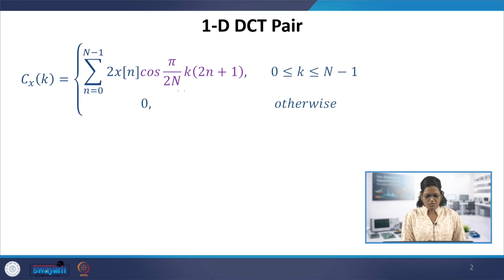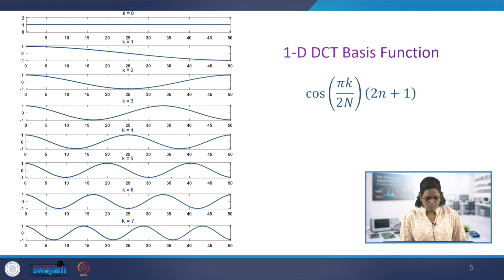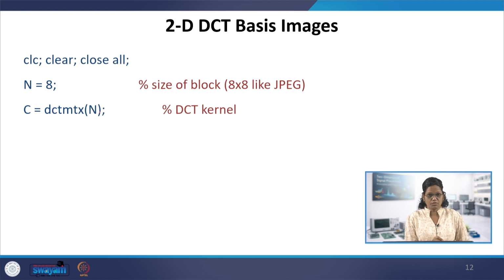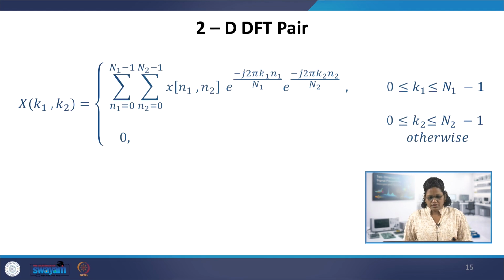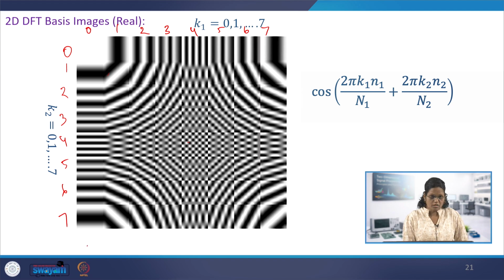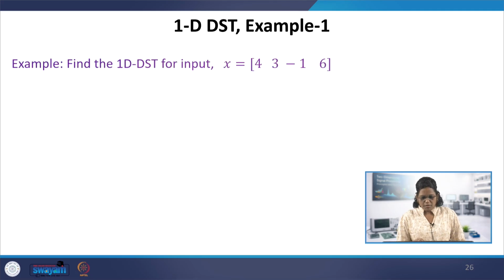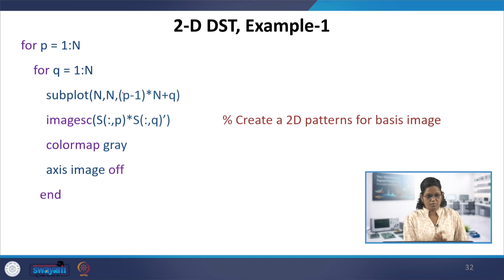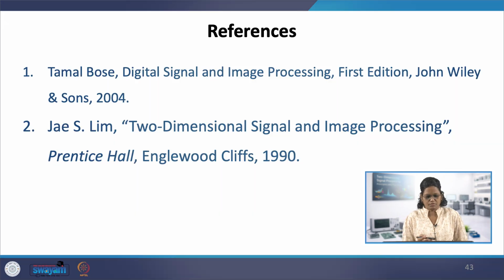Lecture 24: Image Transforms: Implementation – Part 1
This lecture covers 1-D DCT basis function, the 1-D DFT pair and DFT basis functions, followed by 2-D DCT, 2-D IDCT, 2-D DCT basis images, and 2-D DFT basis images. It also introduces 1-D and 2-D DST, along with examples.